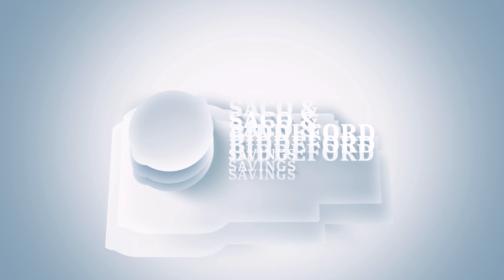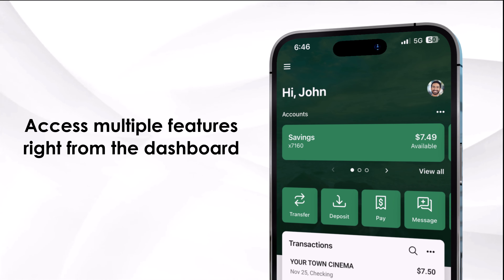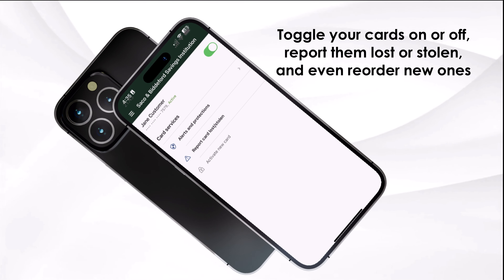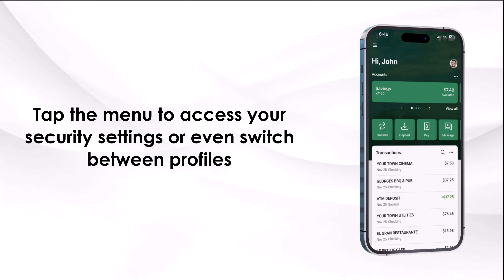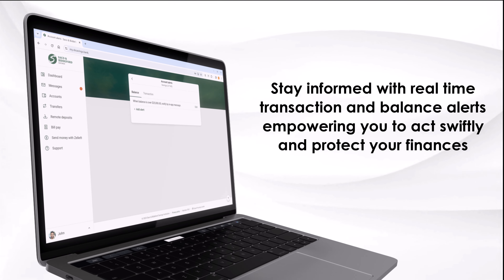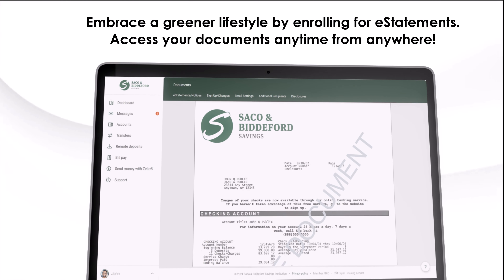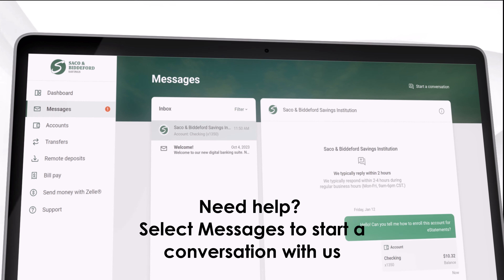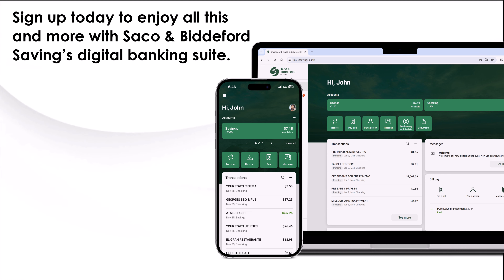Personal Online Banking Highlight